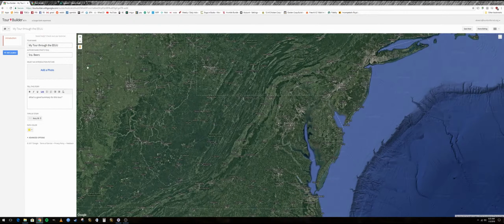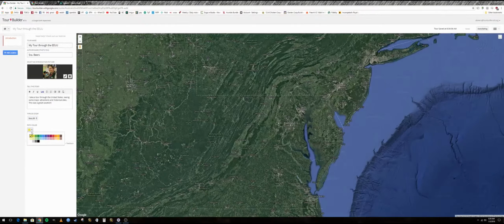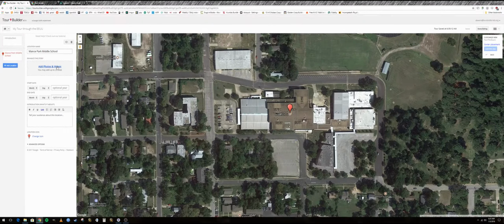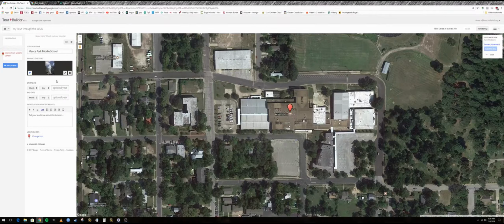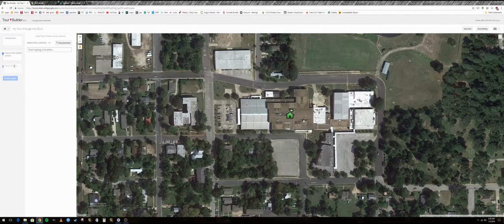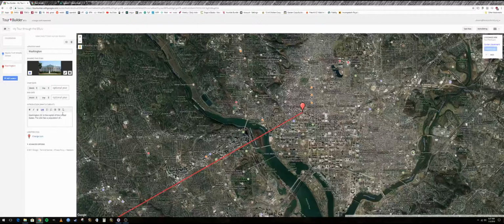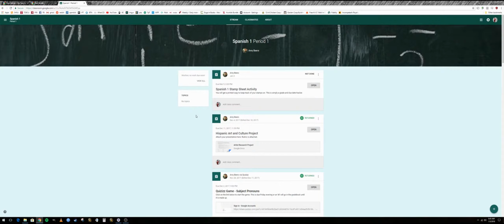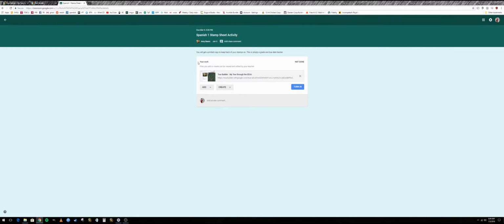Tutorial - Google Tour Builder for Country Project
This is a tutorial video aimed at my students for their project, but if it helps you with Tour Builder feel free to use it.